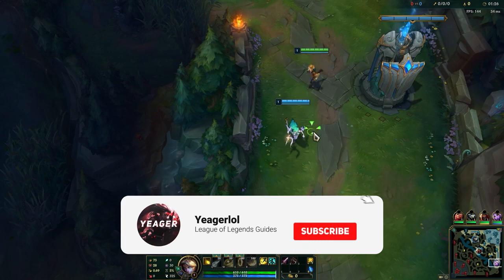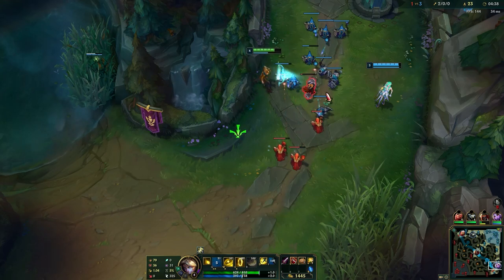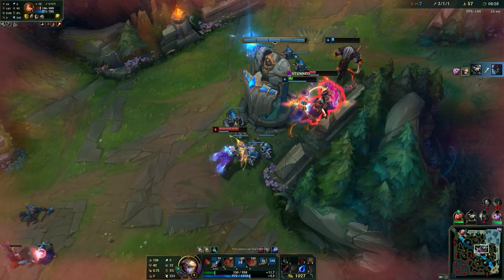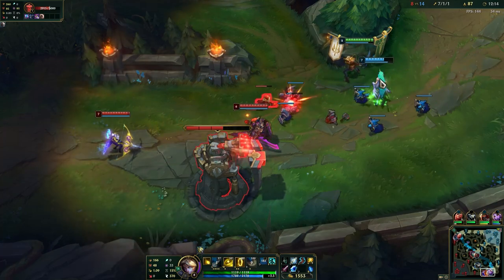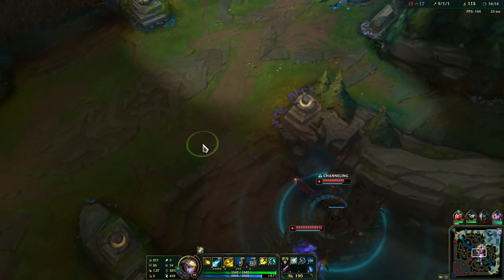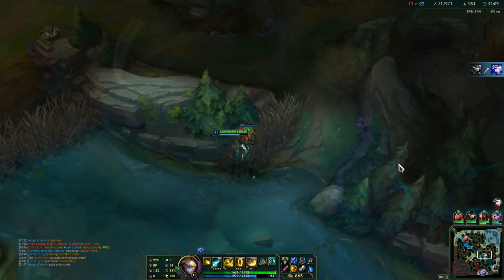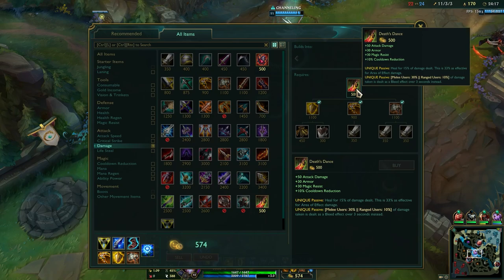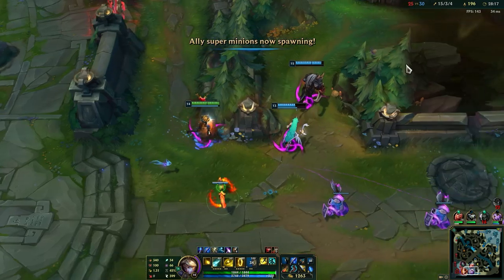HOW TO PLAY EZREAL ADC SEASON 10 | BEST Build & Runes | Season 10 Ezreal guide | League of Legends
Ezreal guide with the best build, runes and combos. Ezreal tips and tricks.
⇩ OPEN ME ⇩

0:00 - Items and Runes
0:20 - Ability sequence
0:29 - How to play early game
2:13 - Basic combos guide
3:02 - Early phase continued
7:12 - Combo guide with ultimate
7:38 - What to do after level 6
15:50 - How to play Ezreal after laning phase